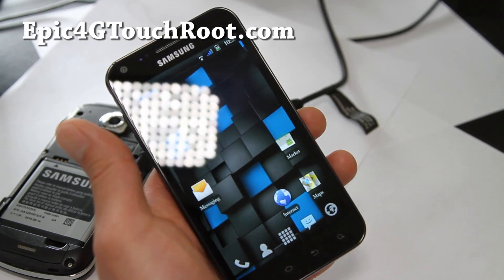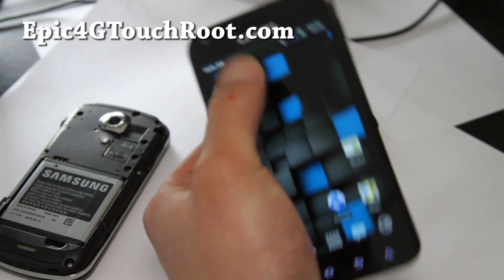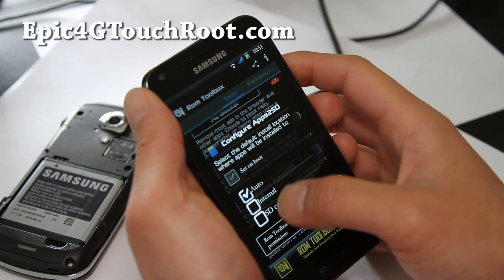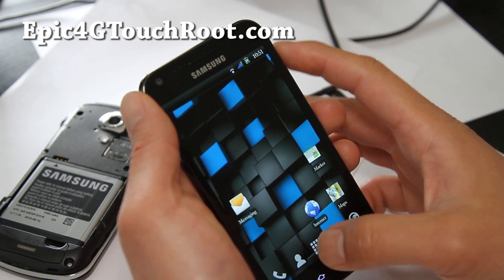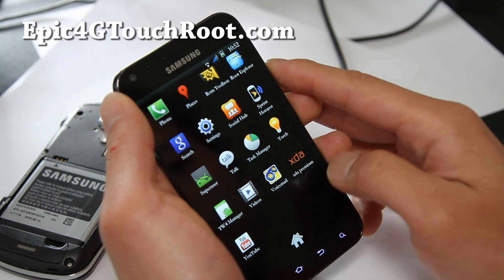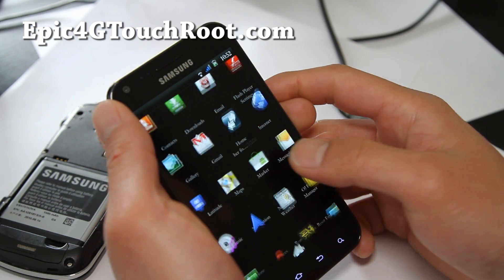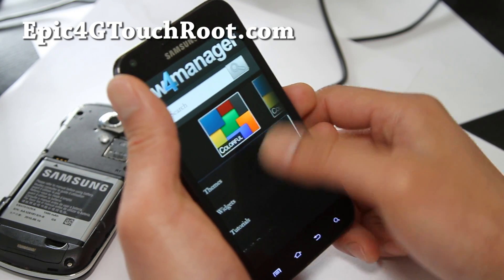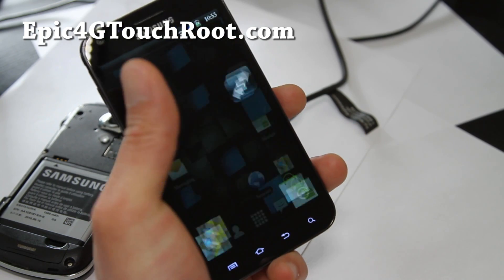TSM REVAMPED ROM for Rooted Epic 4G Touch Galaxy S2! [SPH-D710]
Here's a quick overview of TSM REVAMPED ROM for rooted Epic 4G Touch Galaxy S2, this one I like a lot!